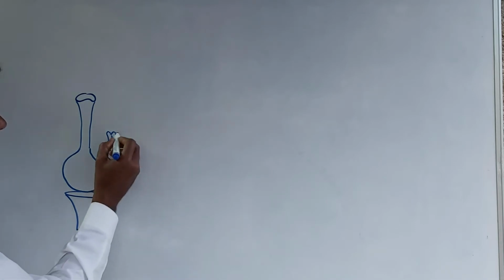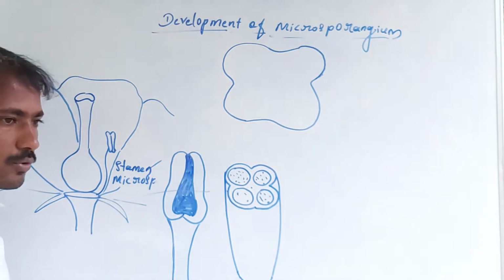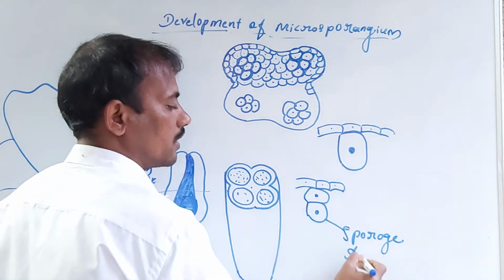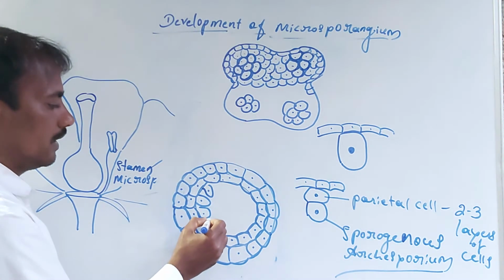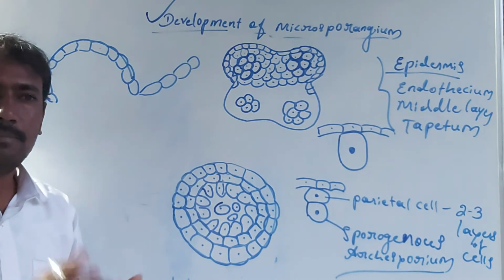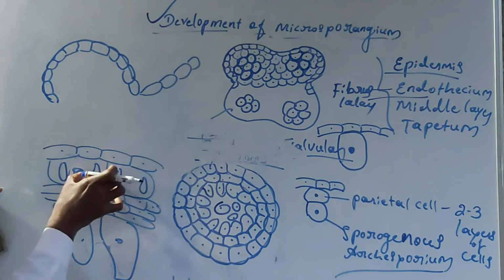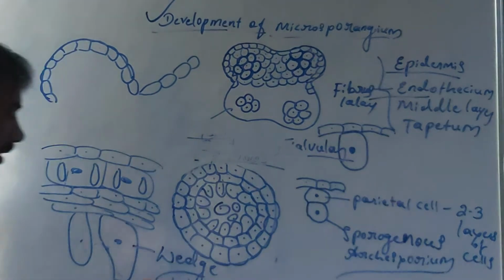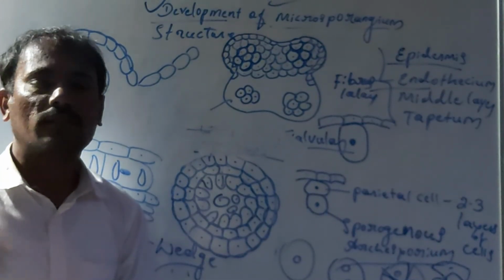Somu palled classes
Microsporangium  structure and development